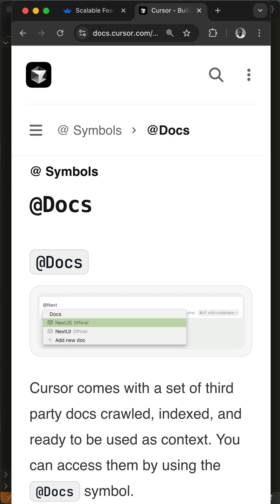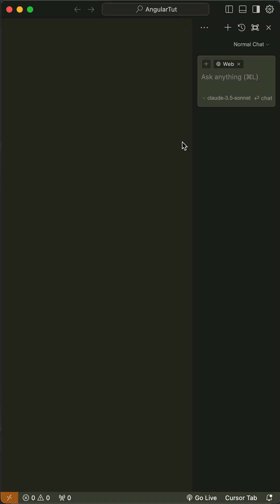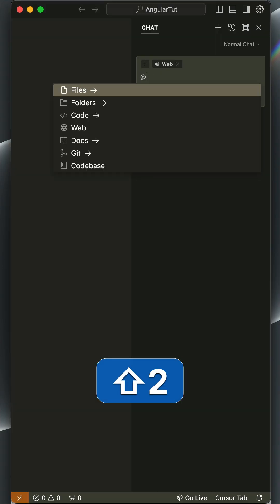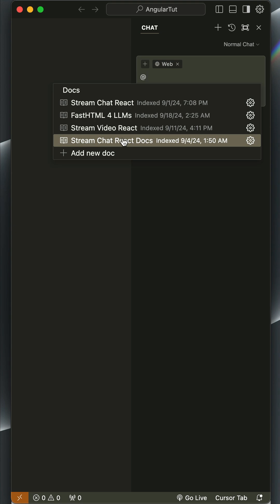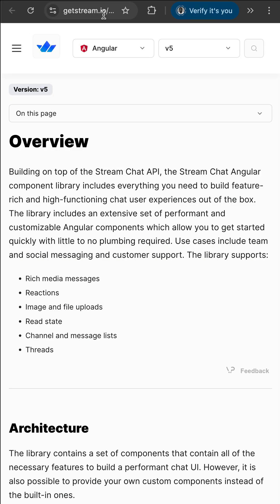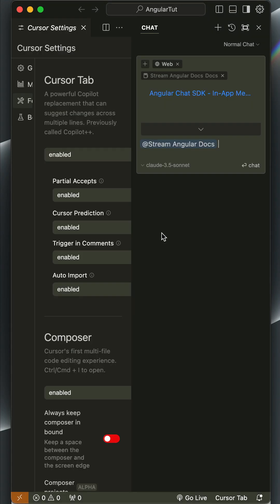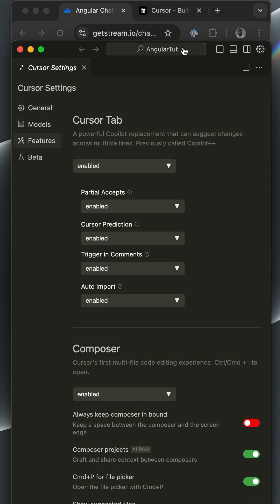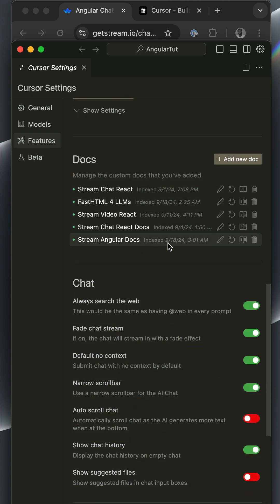How To Setup Cursor To Index & Learn About Your Docs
This video shows you how to configure your Cursor AI Code Editor to craw, index, read, and learn about you documentation.

The example in this video references the Stream Chat Angular documentation